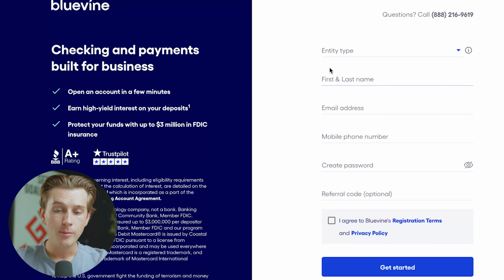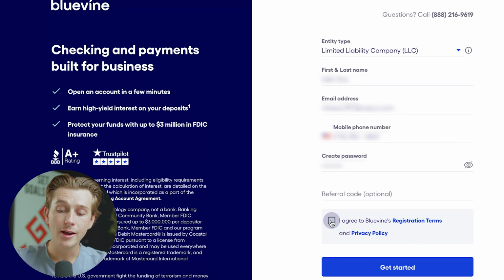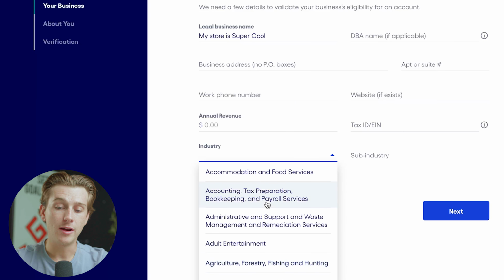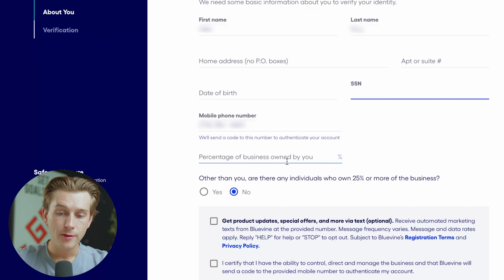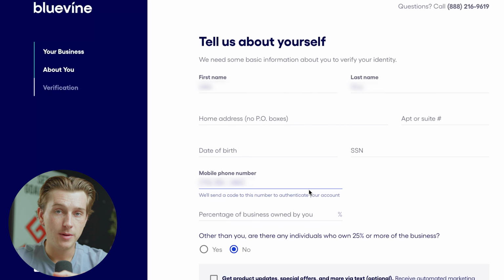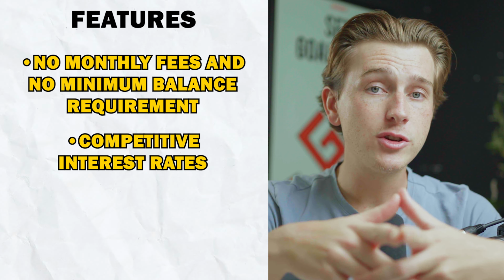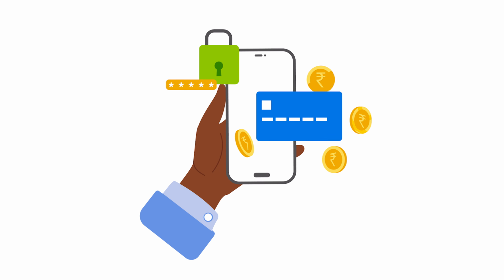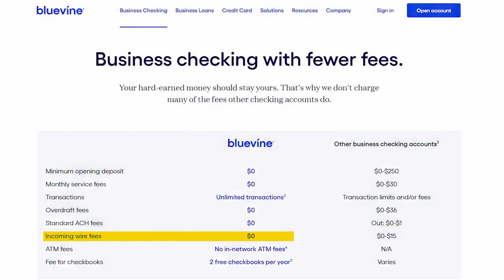How to Open Bluevine Business Bank Account - Best Business Checking Account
In this video, I'll go over how to open a Bluevine business bank account, breaking down each step so you can follow along easily. I'll explain everything you need to know about Bluevine's account types and credit lines and provide a full tutorial on setting up your first business bank account with them.

Our favorite business must-haves:
💳 Best business credit cards:

Be sure to watch this video until the end because I'll share why Bluevine is one of the best business banking options out there. With no monthly fees, no minimum balance requirements, and high interest rates on your funds, Bluevine helps you maximize your business's financial potential while keeping costs low. If you're looking for a simple, effective banking solution for small and medium-sized businesses, this is the one to consider.

The Bluevine Business Checking Account features unlimited transactions, free incoming wire transfers, and seamless integration with accounting software like QuickBooks. You also get robust online and mobile banking tools, FDIC insurance for your deposits, and 24/7 customer support. These features make Bluevine an ideal choice for businesses that want flexibility, security, and financial growth in one convenient package.

If you found this video helpful, check out our Bluevine review and how it compares to it's competitors:

-Kyle

Timeline:
0:00 - Intro
0:29 - Bluevine Walkthrough
1:12 - Business Details
1:52 - Personal Details
2:45 - Main Features
4:44 - Software Integrations
5:12 - Outro

In addition, we are not a financial advisor. StartupWise does not provide tax, legal, or accounting advice. Please do your due diligence before making any financial decisions.